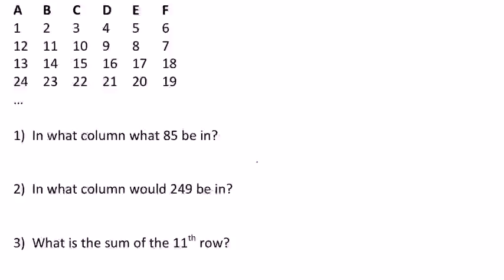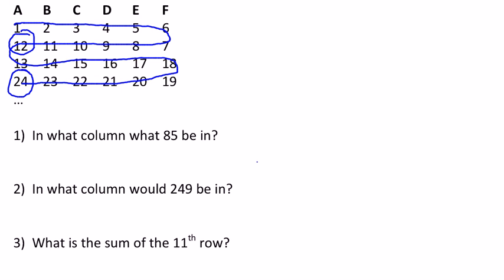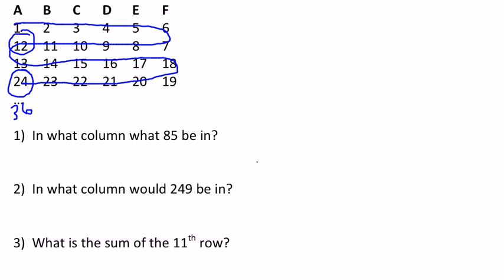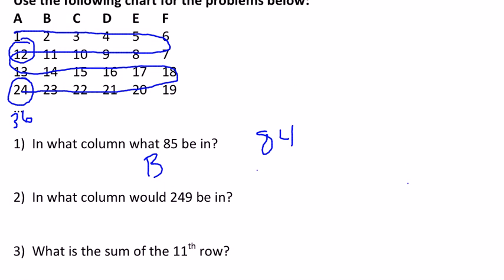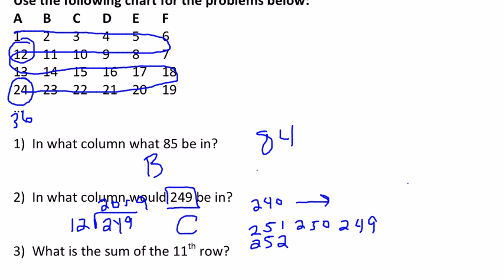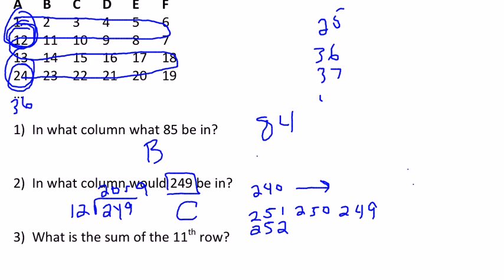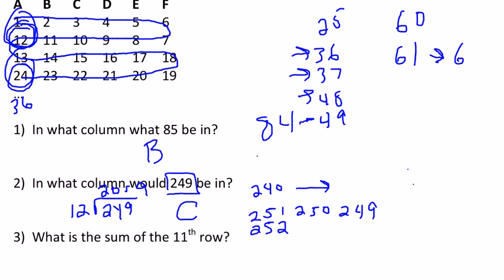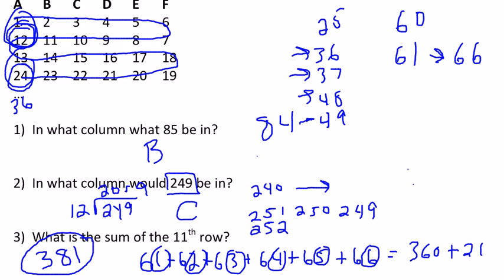Column Problems - Snake Like Pattern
This type of problem is like the column problems in my other lesson, but the pattern is a little more complicated because it snakes through the letters instead of restarting each time.